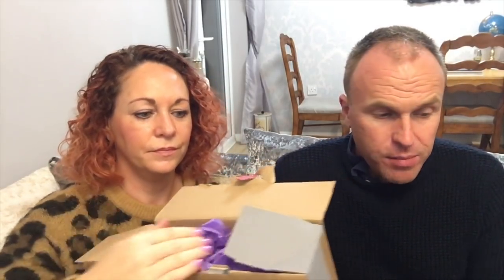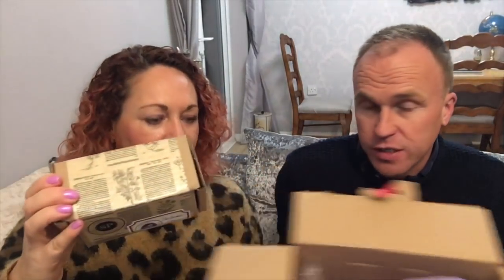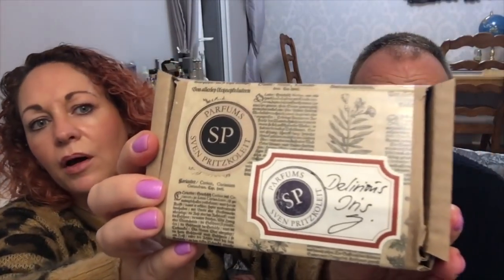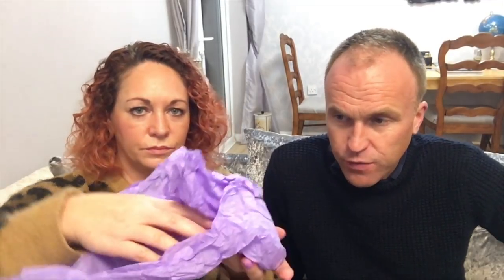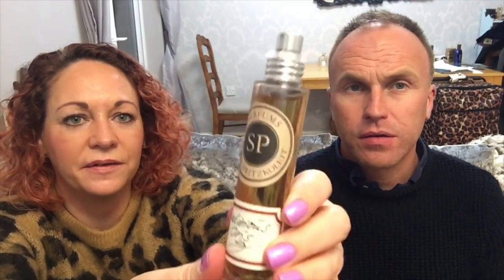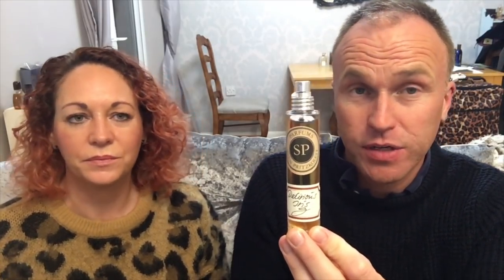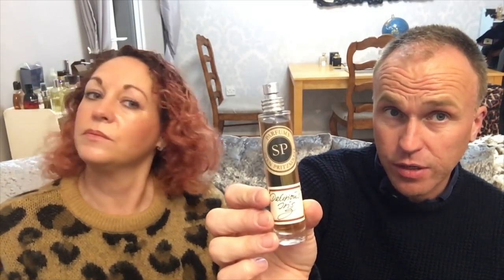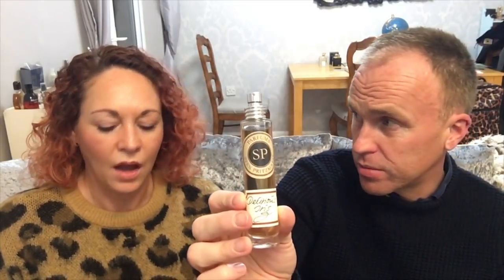Unboxing amazing new Iris Fragrance with Mr Smelly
Mr Smelly and I unbox an amazing new Iris fragrance inspired by Van Gogh's Starry Night.